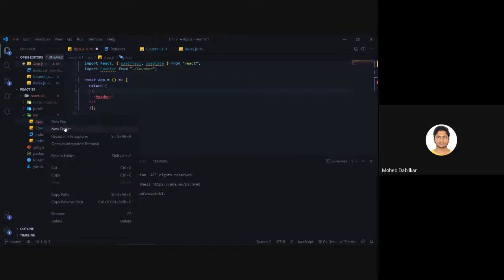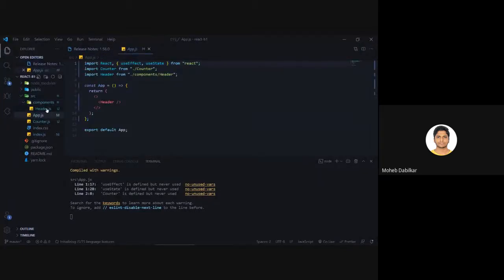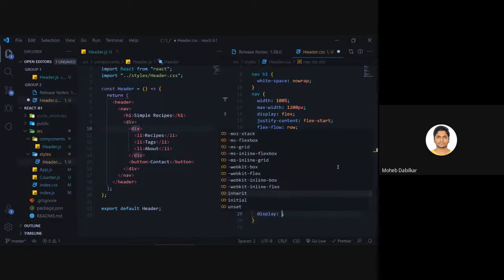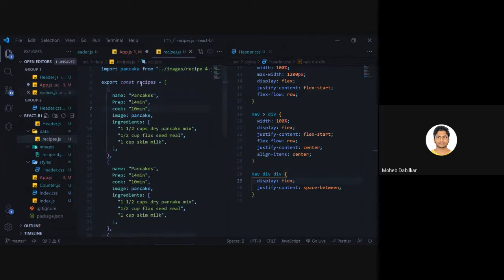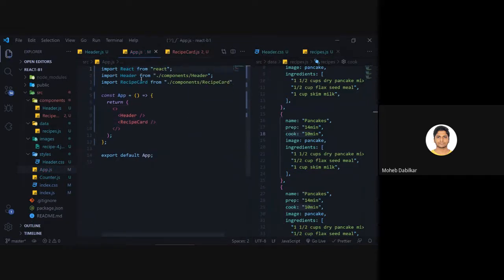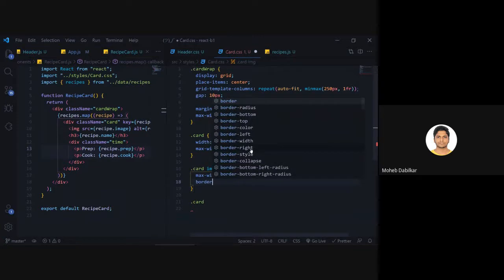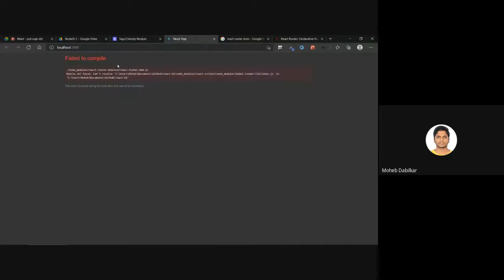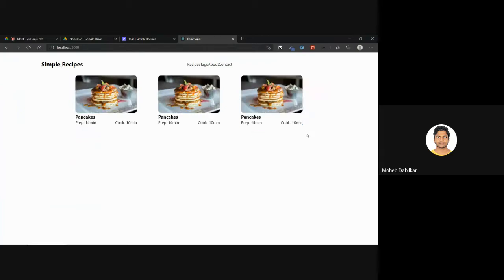Node J's Training For Beginners || Day 18 || CAREER DREAMS EDUCATIONS || TECHNOPHILIA1.0